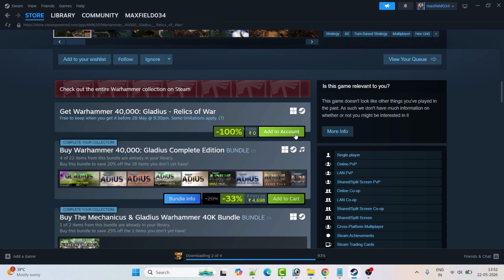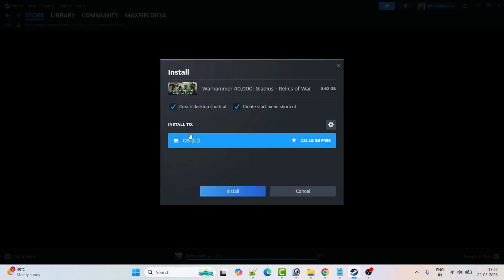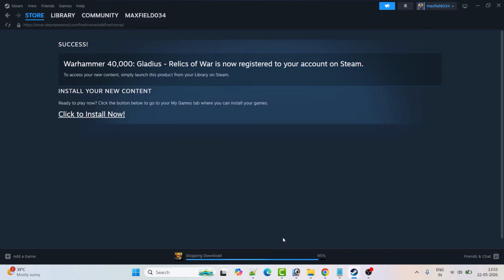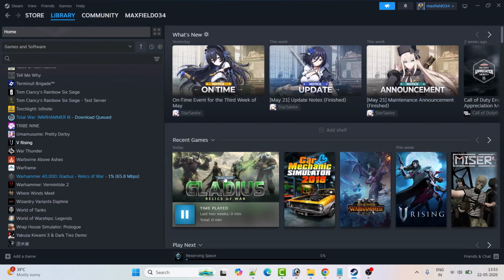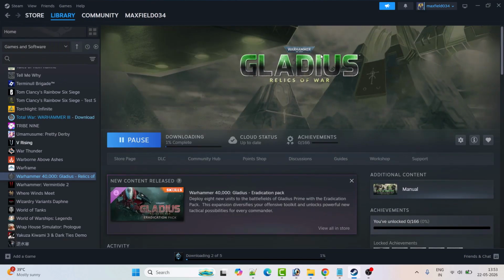How To Download/Install Warhammer 40,000 Gladius Relics of War On Steam (Free to Keep Until 28 May)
In This Video Guide, You Will Learn How To Download or Install Warhammer 40,000: Gladius - Relics of War On Steam (Free To Keep: Sales End on 05/28/2026).

I Hope steps mentioned in the video would help you to Download or Install Warhammer 40,000: Gladius - Relics of War On Steam (Free To Keep: Sales End on 05/28/2026).